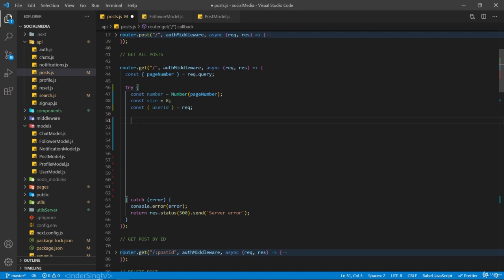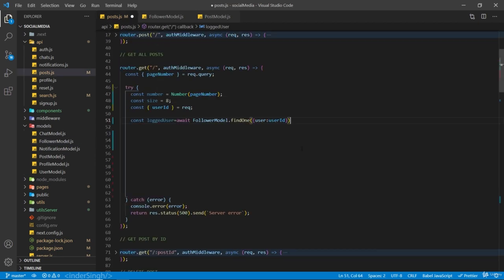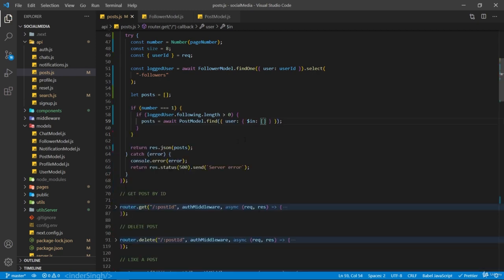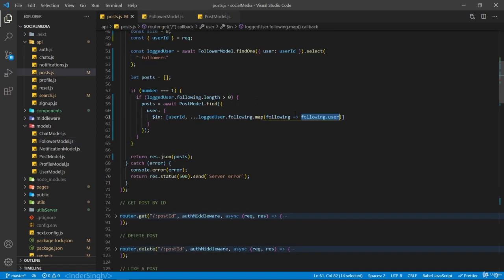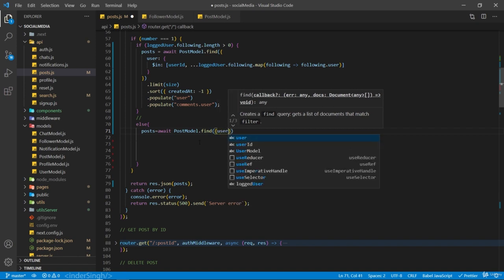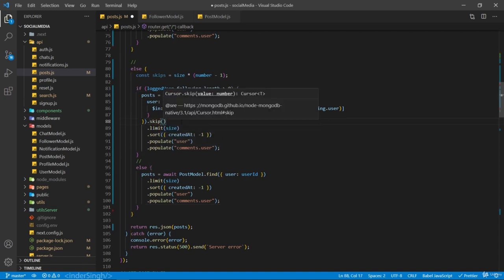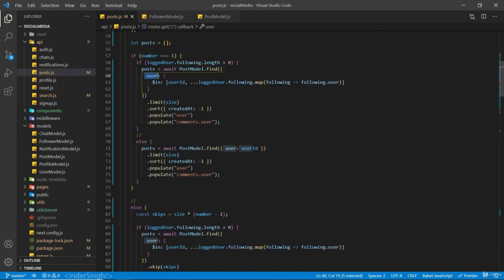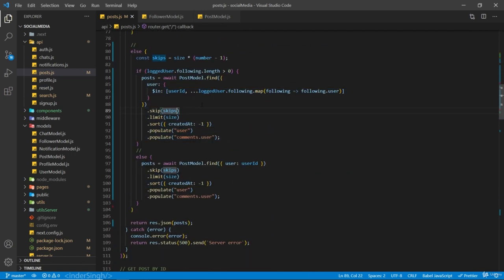# 52 UPDATED Only see the posts of users you are following